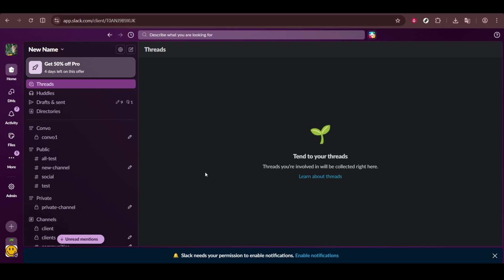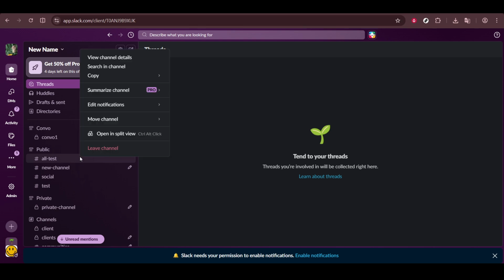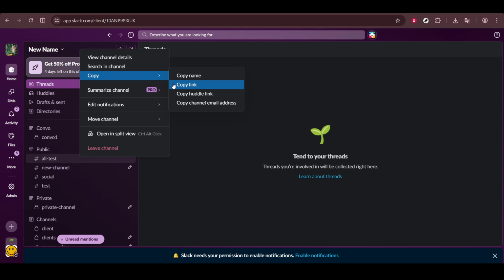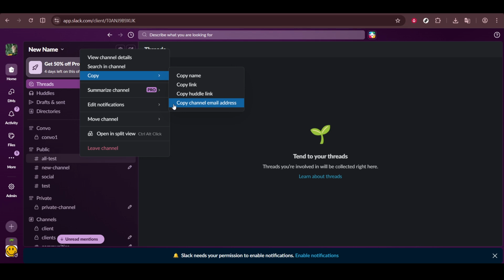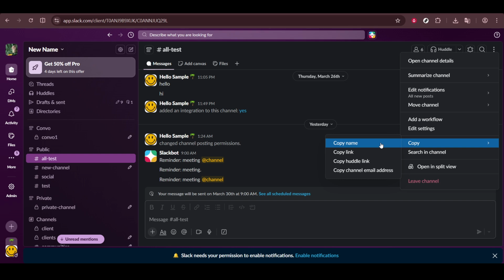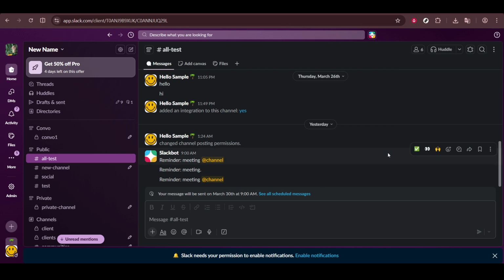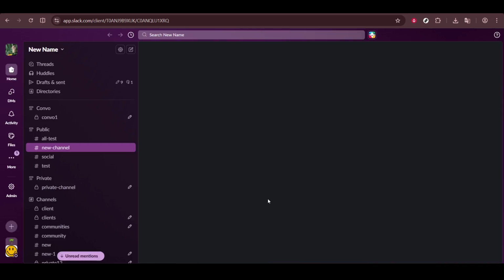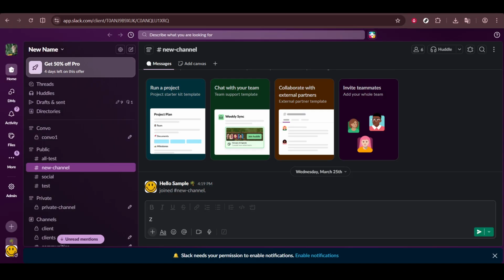How To Copy Channel Link On Slack [SIMPLE STEPS]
How to copy channel link on Slack